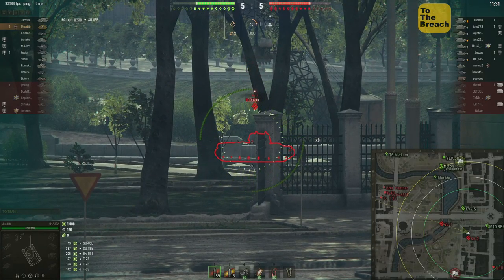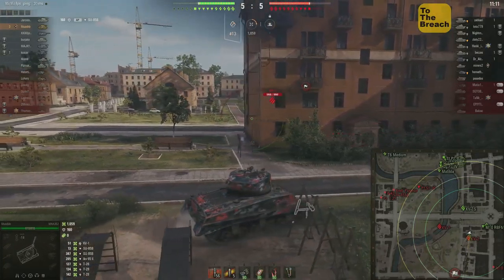Radley Walters in the M4A3E2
A quick stroll through town racking up a Radley Walters